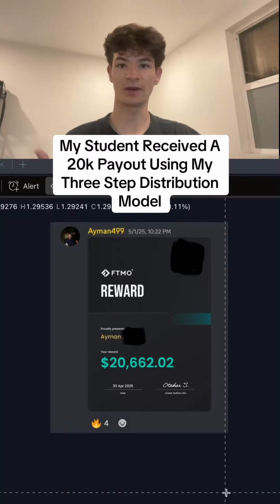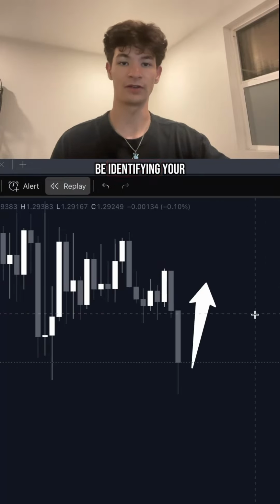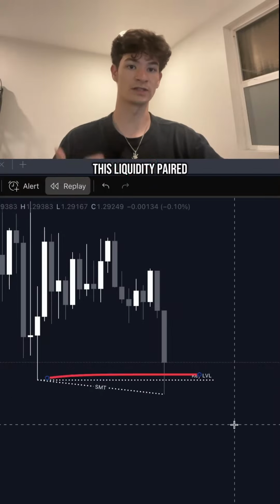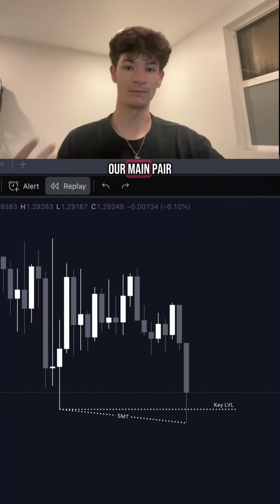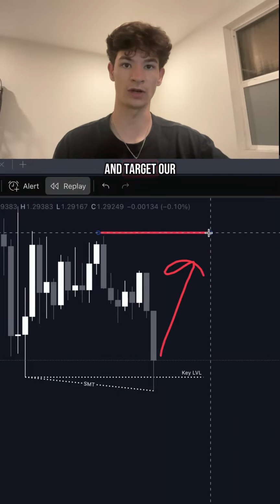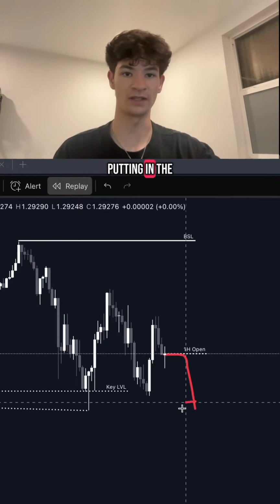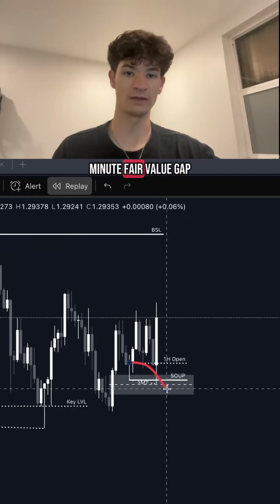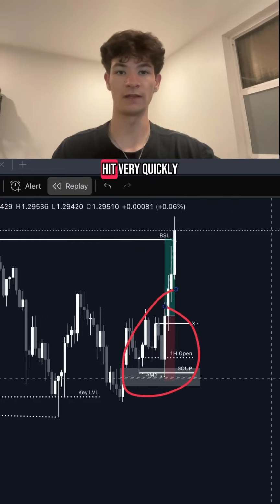smctrading trading icttrading futurestrading forextrading daytrading investing